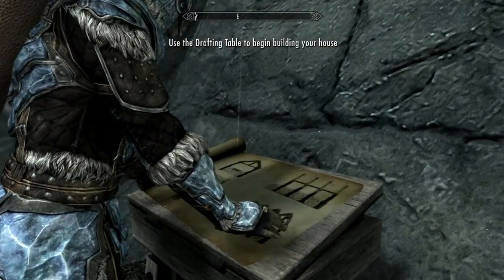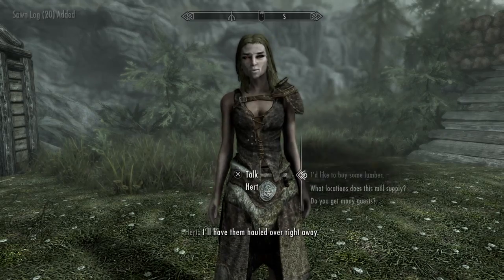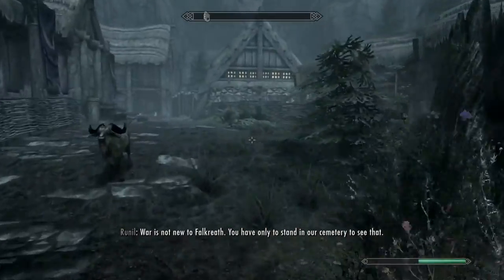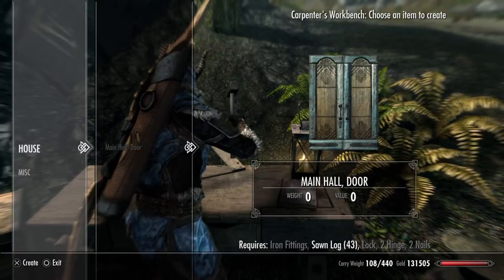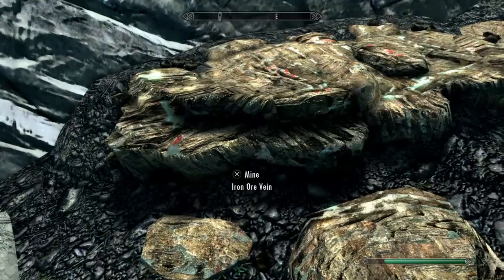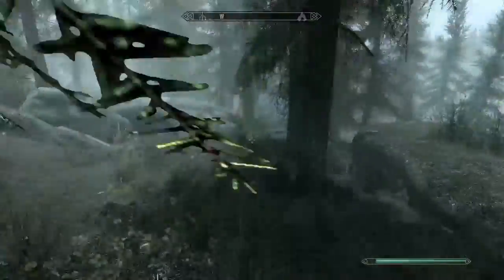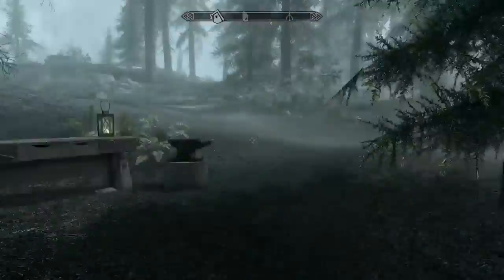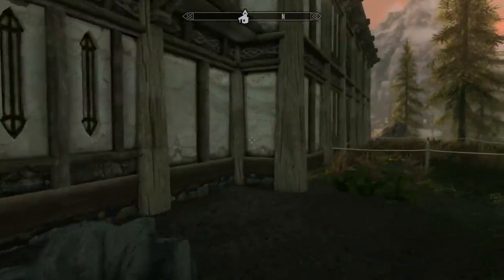Skyrim Special Edition - PS4 Platinum - Part 77 - Lakeview Manor